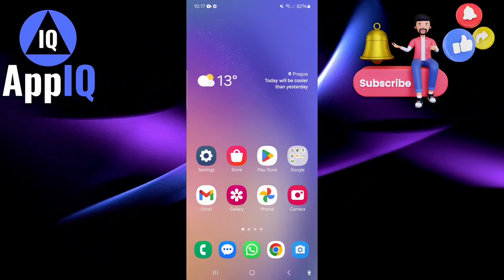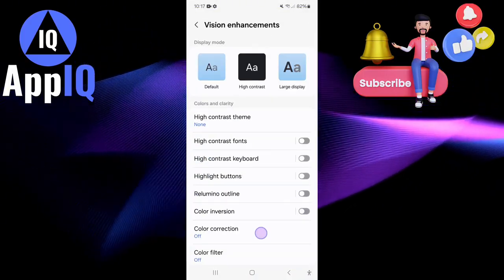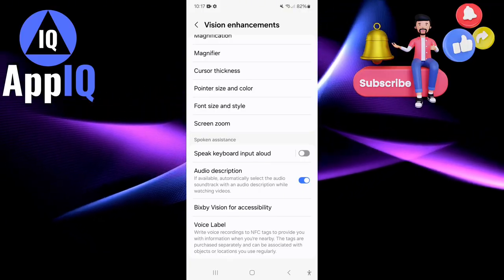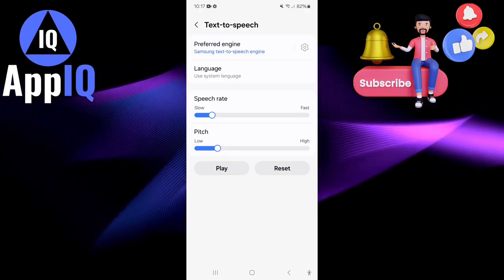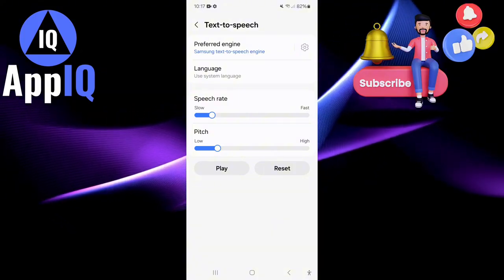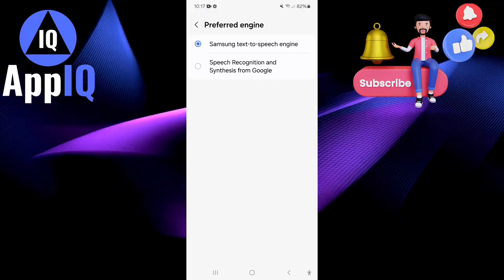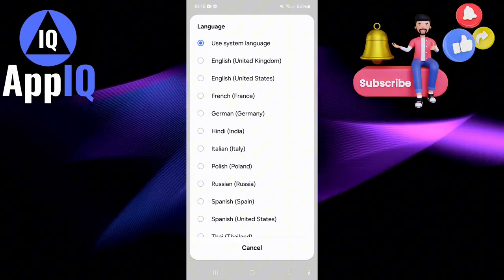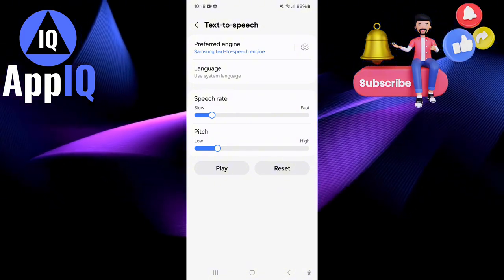How to Customize Text-to-Speech on Android & Samsung Galaxy (2026)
How to customize Text-to-Speech on Android or Samsung Galaxy to change the voice, speed, pitch, and language.

In this AppIQ tutorial, you’ll learn how to customize Text-to-Speech (TTS) settings on Android phones and Samsung Galaxy devices. You can adjust how your phone reads text aloud, making it easier to understand notifications, screen content, and accessibility features.

This 2026-updated guide works on Samsung Galaxy devices running One UI and most Android phones using Google Text-to-Speech.

✅ What you’ll learn in this video:

How to customize Text-to-Speech on Android
Change TTS voice, speed, and pitch
Adjust TTS language and output options
Improve accessibility and readability
Fix Text-to-Speech voice issues

📱 Works on:

Samsung Galaxy phones & tablets
Android devices with Text-to-Speech support
One UI & stock Android

Perfect for accessibility users, multitaskers, and anyone who prefers listening instead of reading.

🎥 Watch related AppIQ videos to customize accessibility settings, improve usability, and unlock powerful phone features.